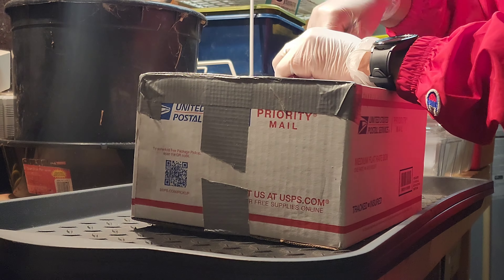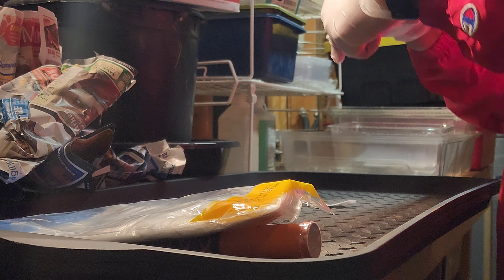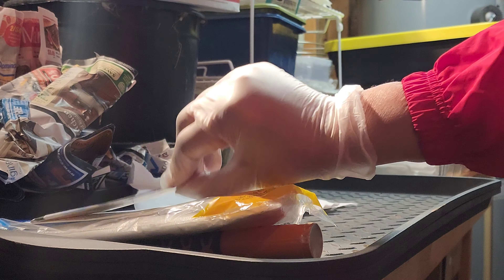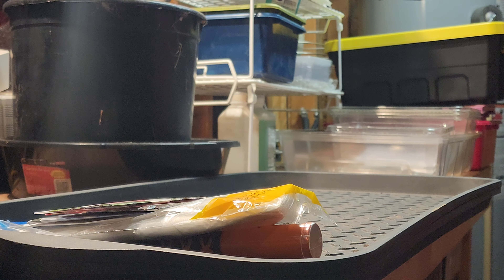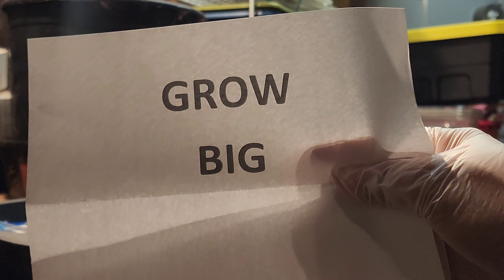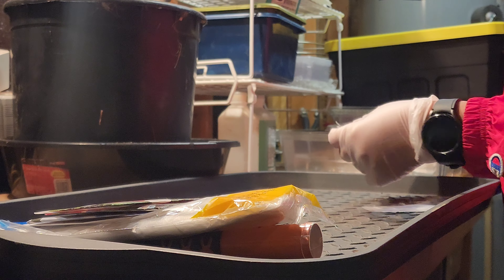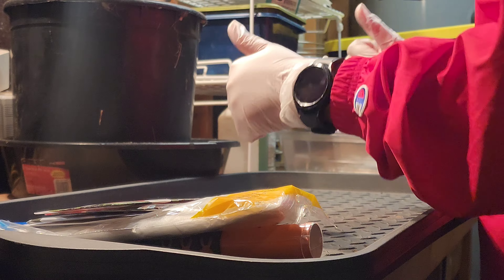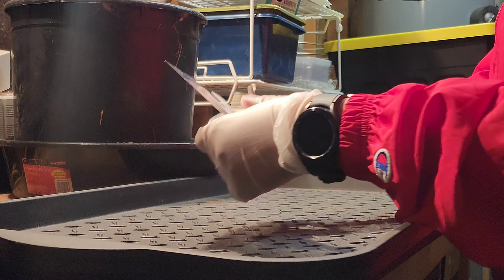Double Mailcall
This is a long overdue double mailcall of awesomeness!

This mailcall is from Ms. Shirley the OG Gardener and Grow Big TV!

I somehow completely forgot that I'd won something from Ms. Shirley and she had to remind me! Thank you Ms. Shirley!

I was on one of Grow Big TV's lives and won some seeds! He sent those seeds and extras!

Thanks to them both for the fantabulous gifts!

❤️ Think someone else will enjoy: Share the video!

SHOUT OUTS: Please check out the channel(s) I mentioned during the video. They all bring a different flavor to the gardening community and have great content: